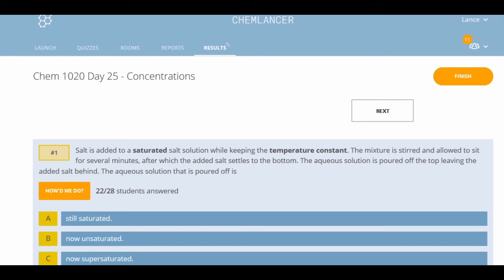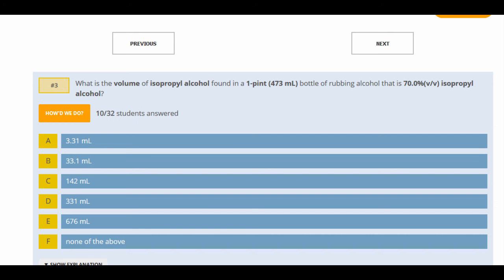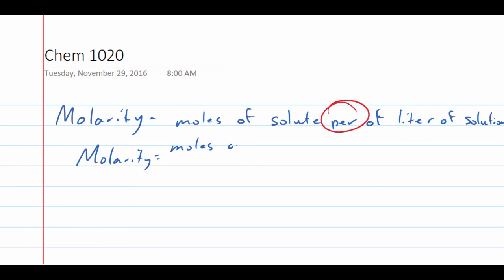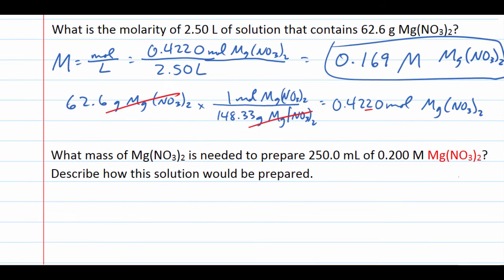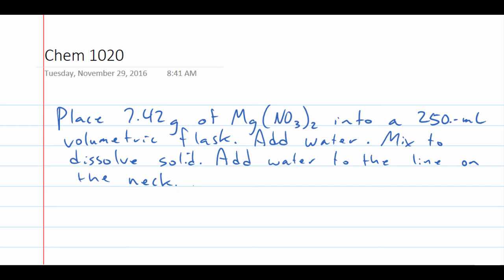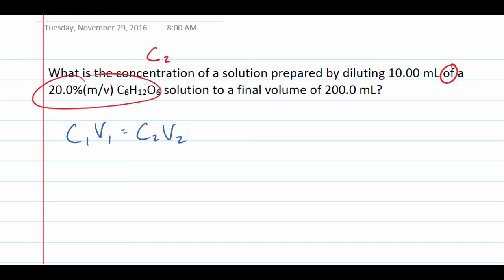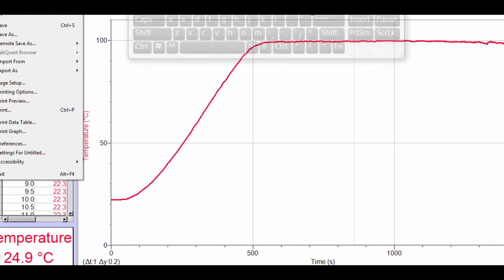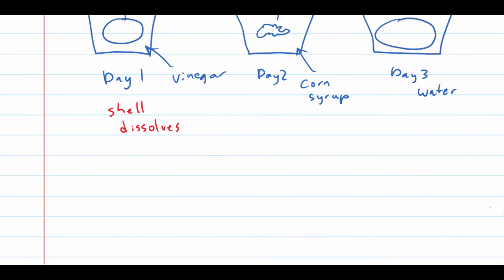Chem 1020 Video - Nov 29 2016